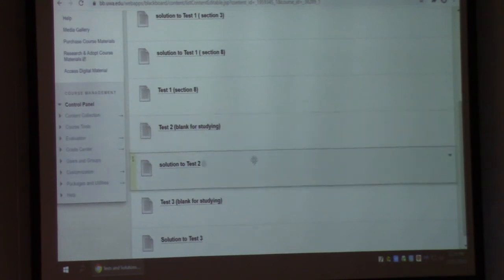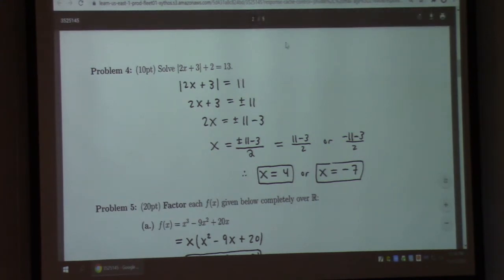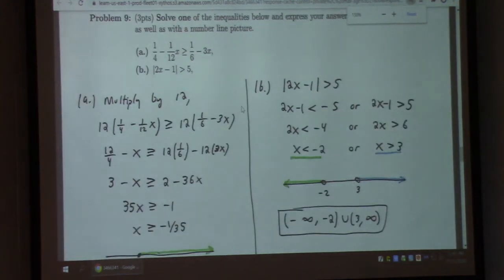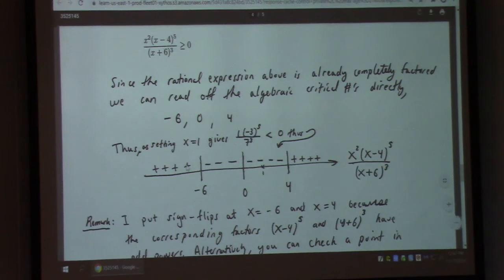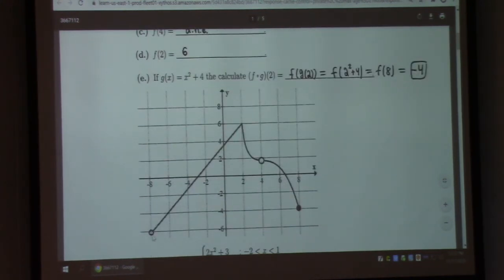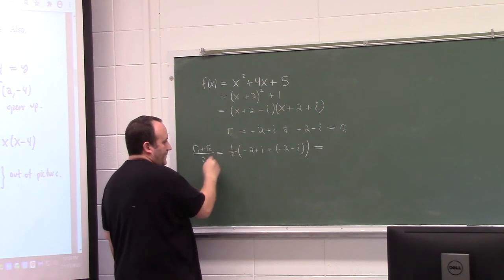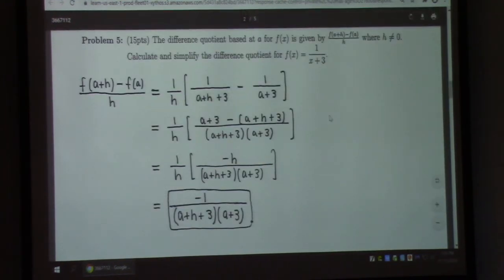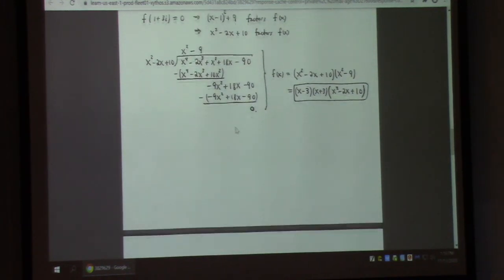MH 113-03, review for Final Exam part 1, 11-13-20